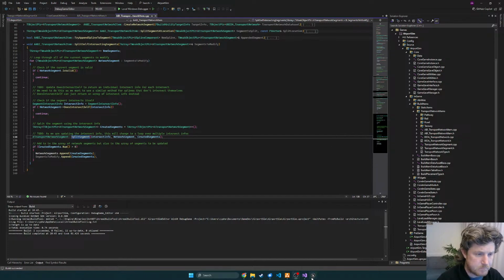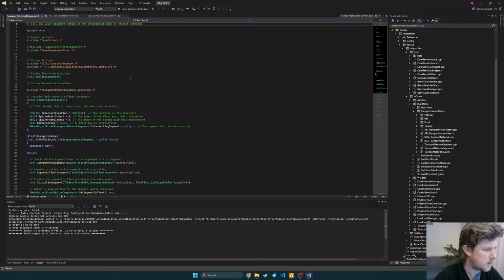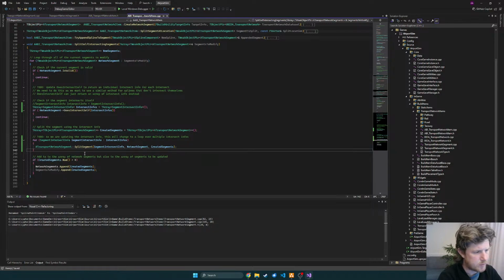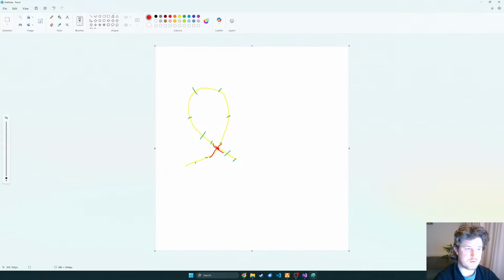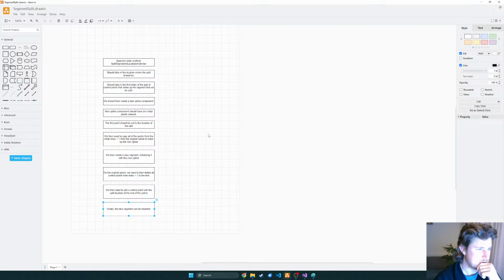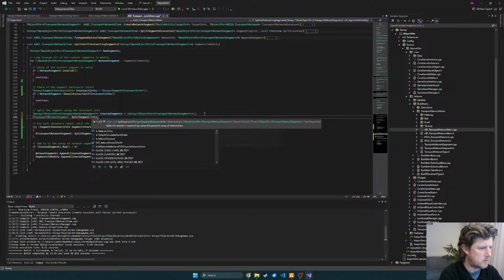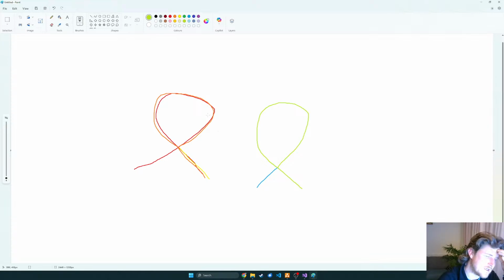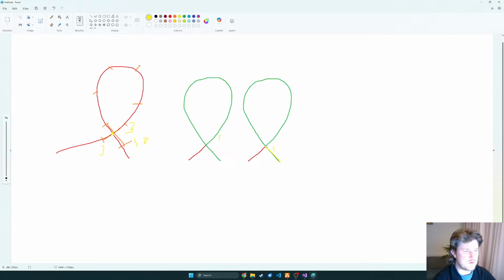Building an Airport Sim Game in Unreal Engine 5 with C++ | Devlog Livestream #26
In this stream I will continue working on the transport network build ability. Specificaly I want to get the method for splitting network segments at locations. This will allow the game to split network segments up where it detects collisions.